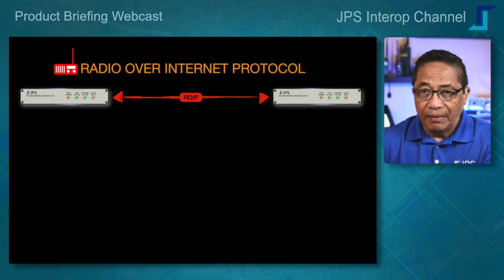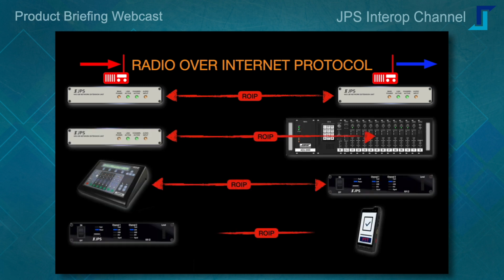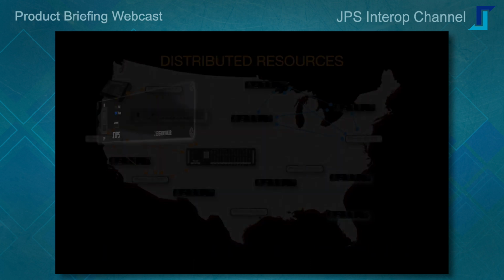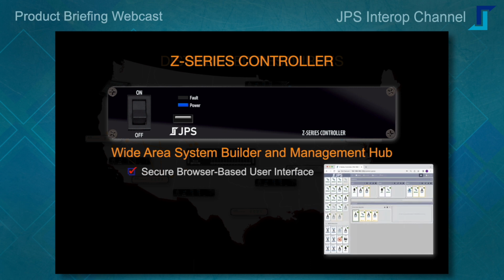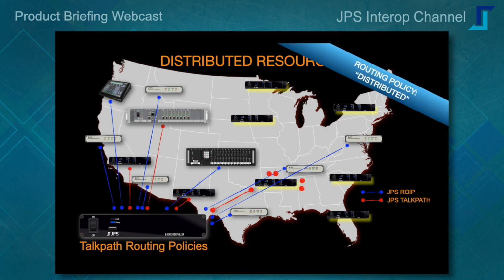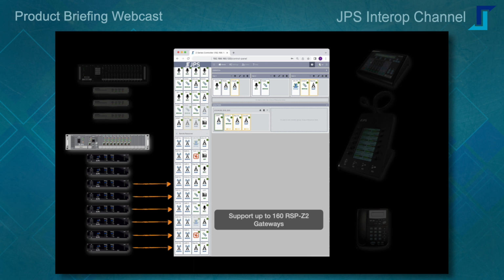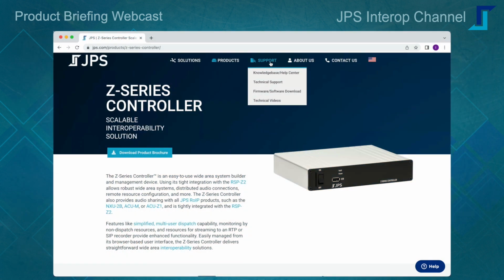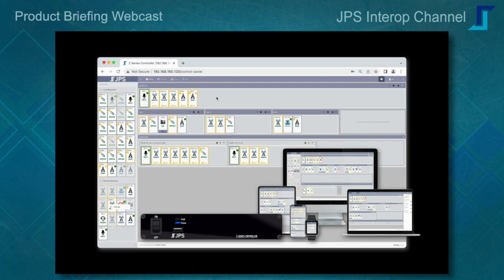Z-Series Controller: Wide Area System Builder & Management Hub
The Z-Series Controller has recently incorporated a collection of features which has transformed an already remarkable wide-area system management suite into an even more user-friendly orchestration tool that can ensure easy provisioning, deployment, and operations of complex distributed communications systems. We call this feature set, Unity.

Resourceful use of networks combined with JPS Audio Talkpaths and Routing Polices will ensure radio, telephony, push-to-talk over cellular, and dispatch communications are treated in an agnostic and reliable manner to establish sharing between disparate communications systems, agencies, and organizations.

Building a communications ecosystem of multiple Z-Series Remote Systems like RSP-Z2 Dual Channel Gateways, and ACU-Z1 Modular Gateways has never been simpler with the addition of Discovery Mode. And compatibility with legacy JPS gateways is possible with the presence of JPS RoIP and JPS Bridge protocols.

Contact JPS Sales for more information on any of JPS products and solutions

Chapters
0:00 – Introduction
2:00 – Unicast RoIP
5:25 – Multicast RoIP
7:24 – Z-Series Controller Overview
9:40 – Unity: Seamless Distributed Connectivity
11:22 – Routing Policy: “Always Use Hub”
12:27 – Routing Policy: “Distributed”
14:54 – Z-Series Controller Browser-Based User Interface
17:55 – Firmware Update Information
19:30 – User Interface in Action
20:32 – Closing Remarks